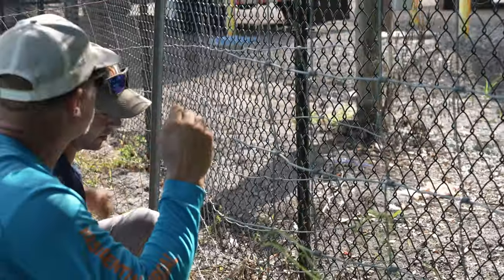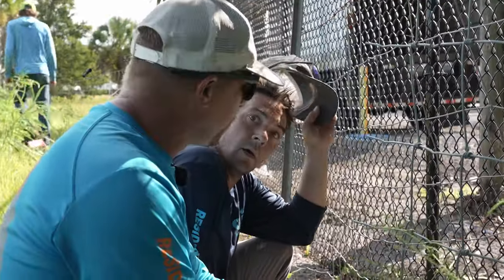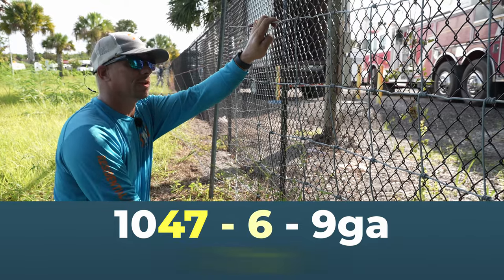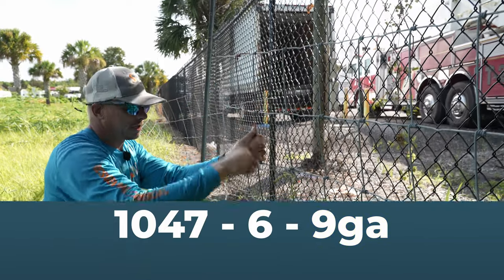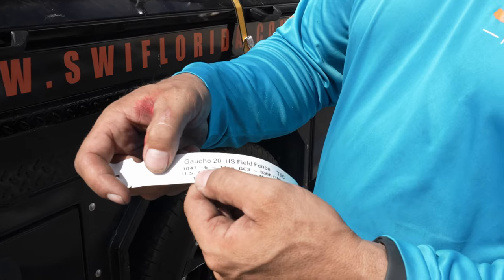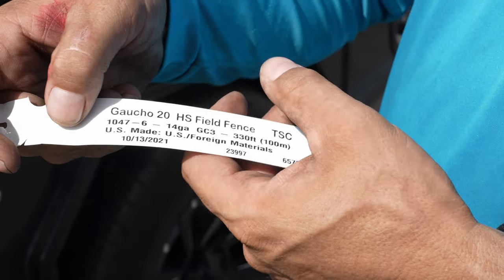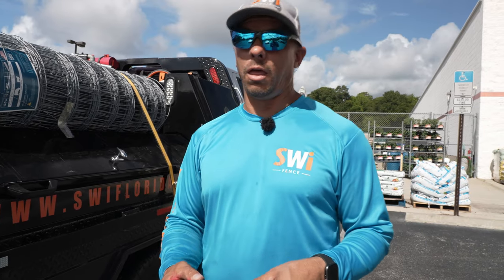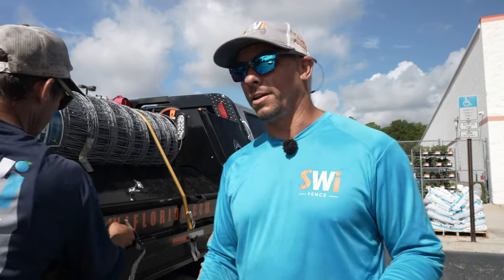How To Easily Understand Field Fence Specs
Ever get confused by the numbers used to spec woven wire fence? Understanding field fence is not that hard--I promise! Today we show you just how easy it is to know your hog wire specs better than the people that sell it to you.